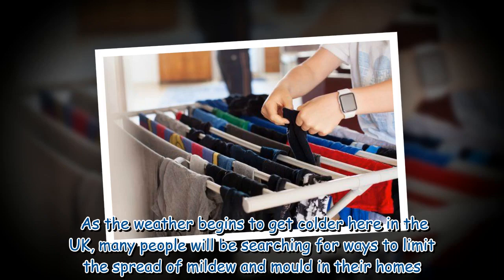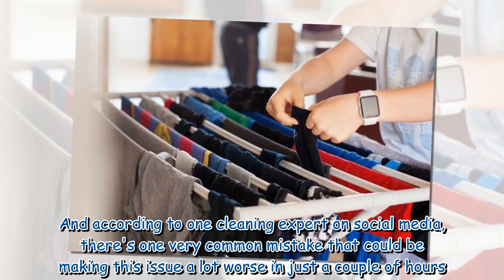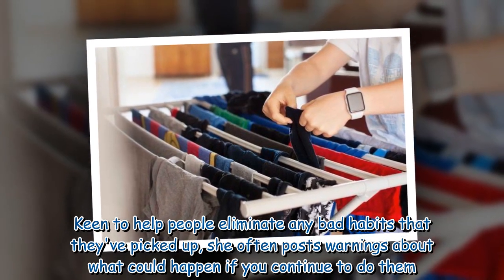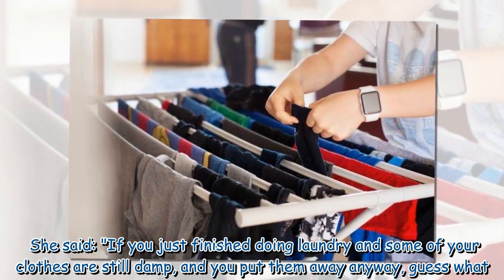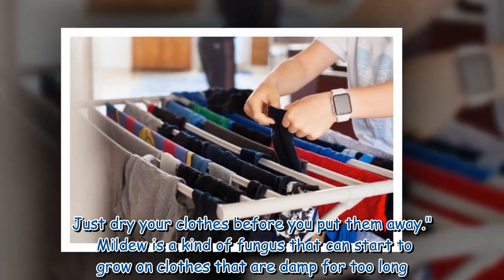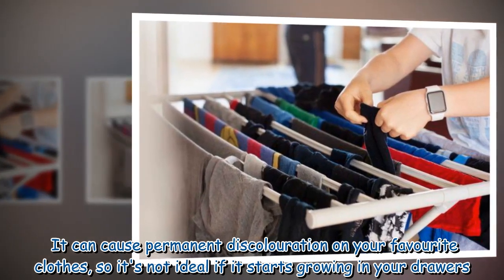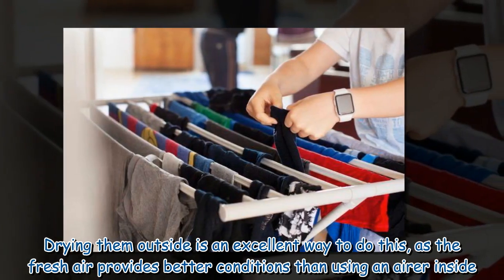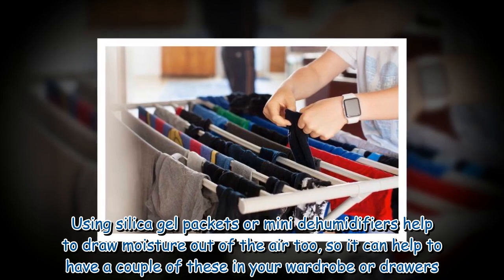Expert warns 'don't take any chances' with laundry mistake